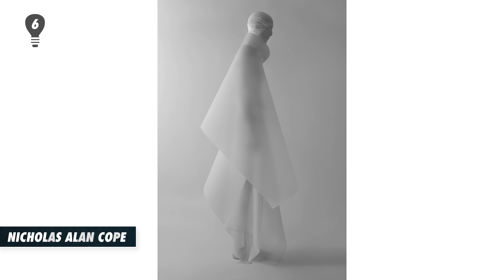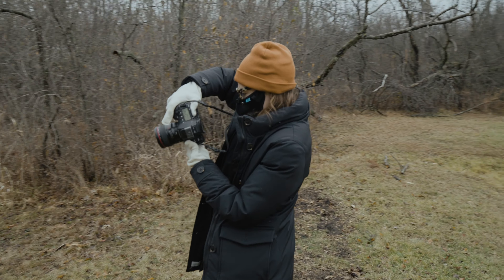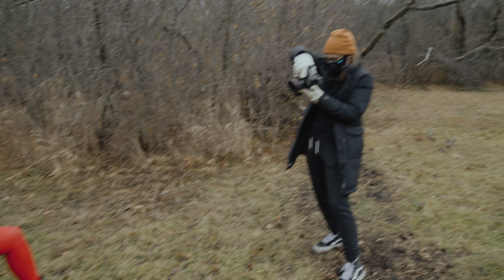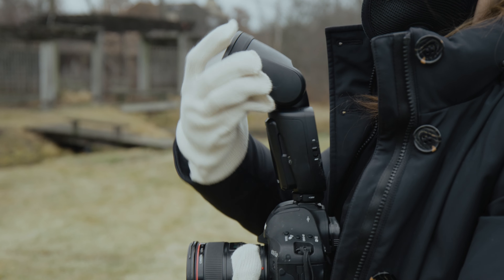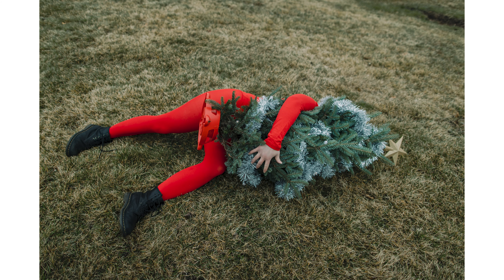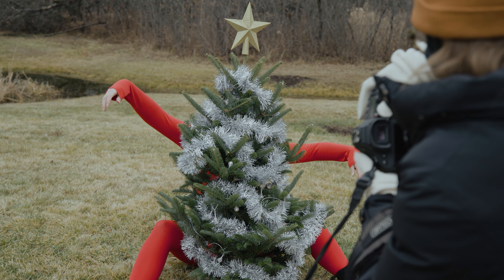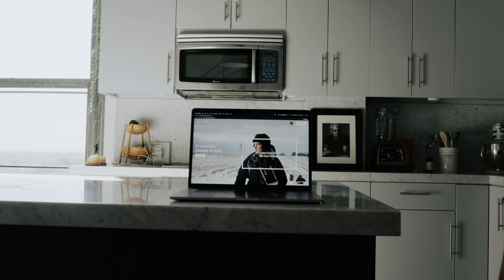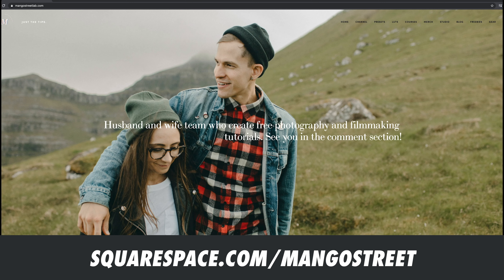How to STOP Copying Other Photographers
Build an amazing website without knowing any coding and save 10% when you use our

Music from the video: